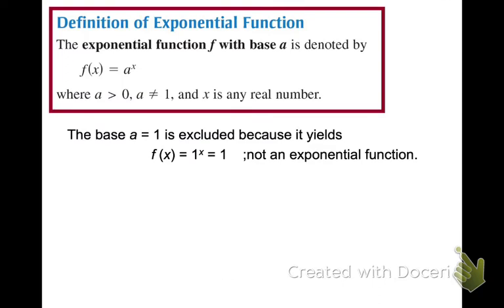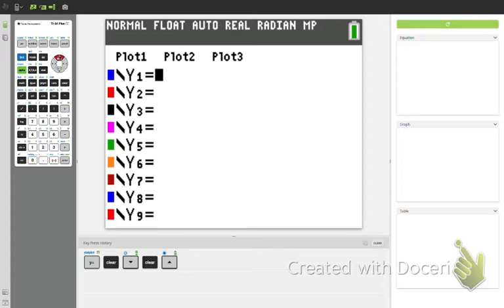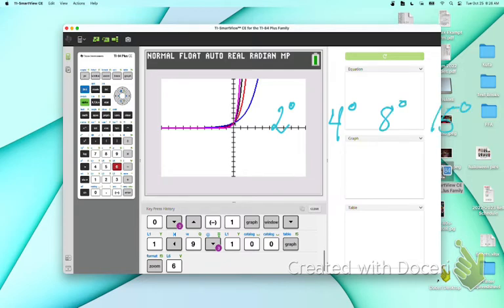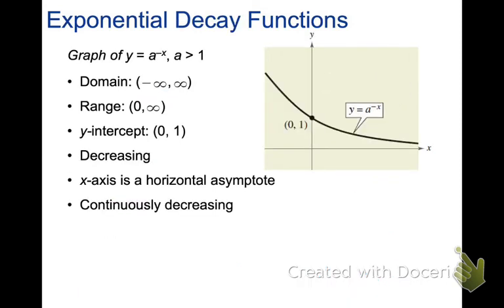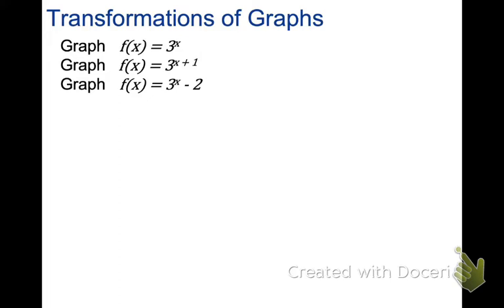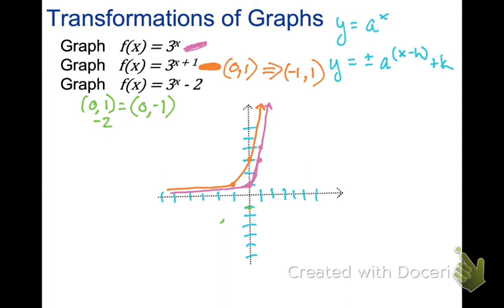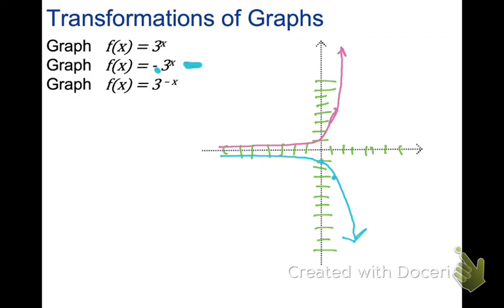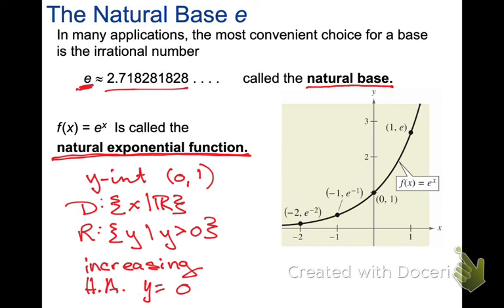PC 3.1 (10/25/22)